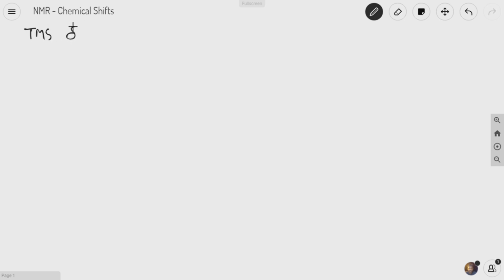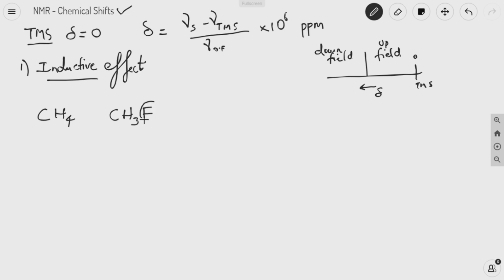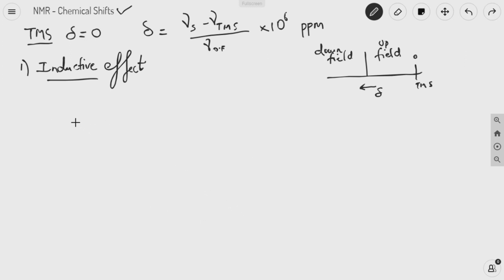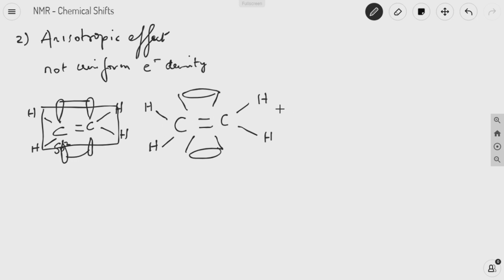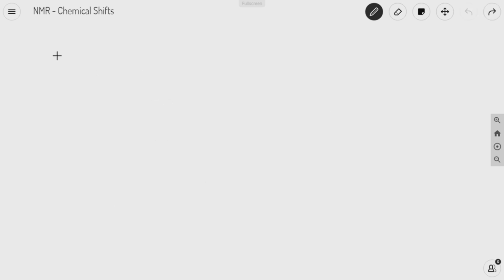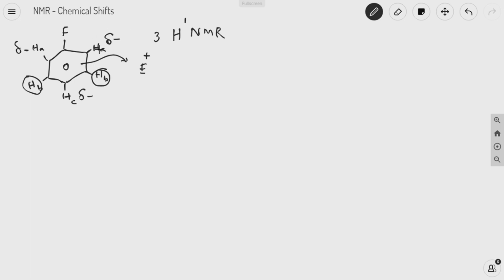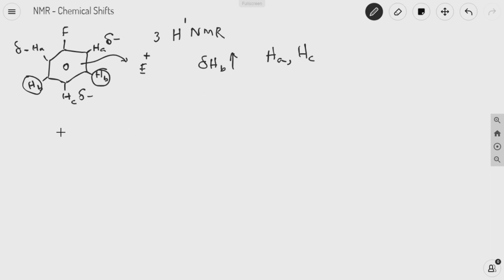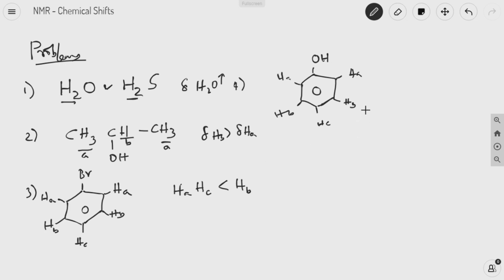Basic of NMR Part - 2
The video describe factors affecting chemical shifts.